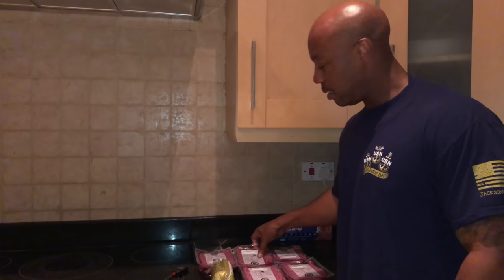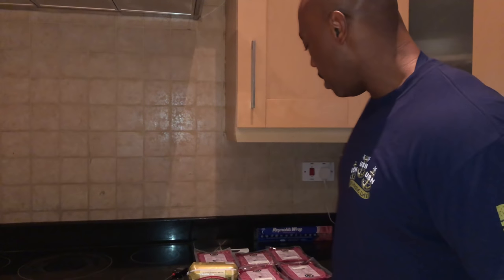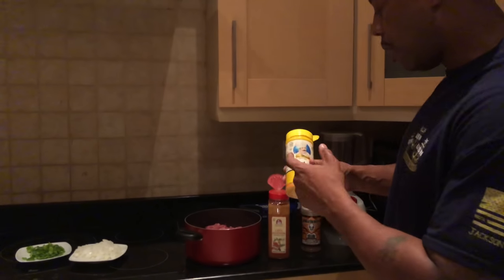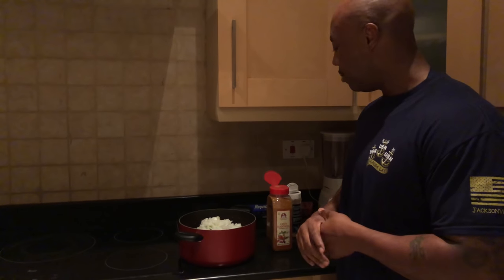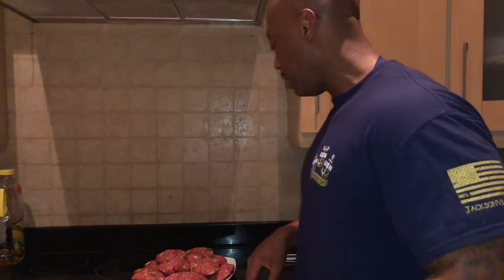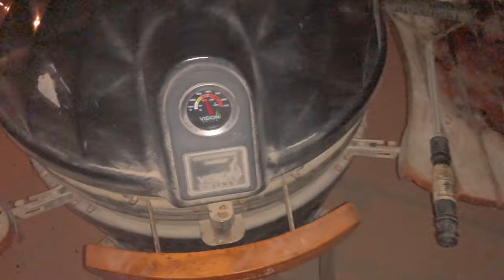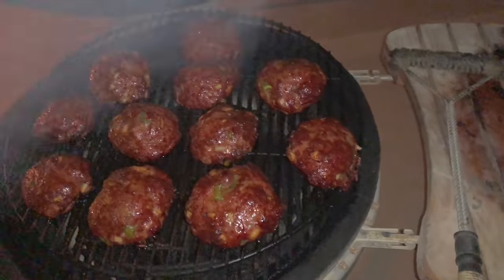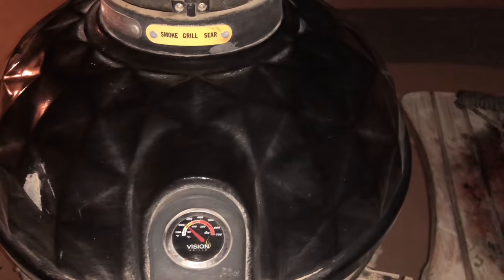Brontosaurus Burgers lol